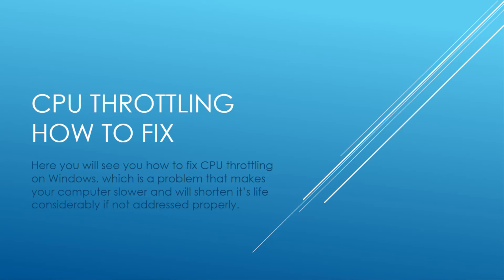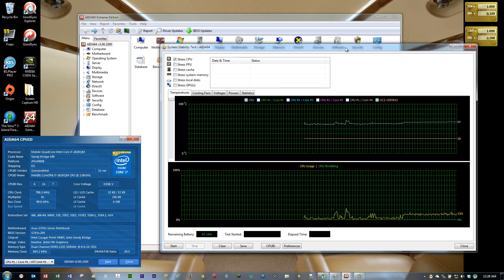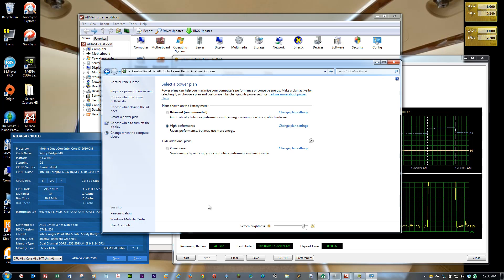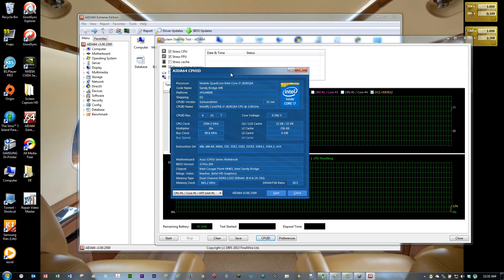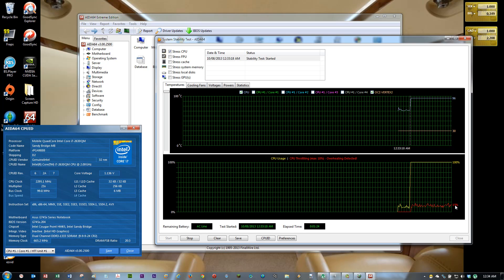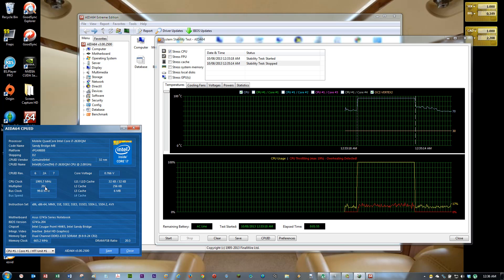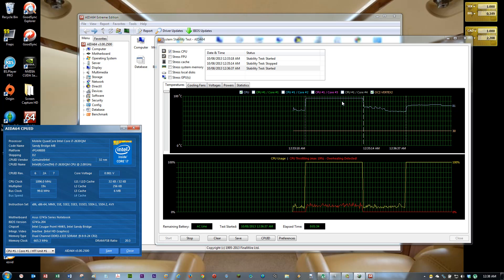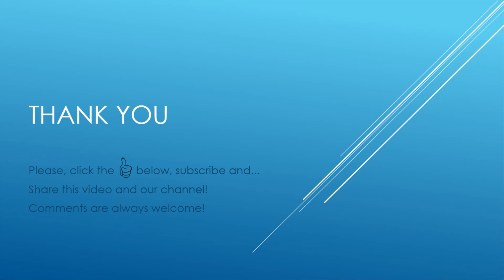CPU Throttling Fix - Computer Tutorial 1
Is your laptop (or desktop) CPU overheating or are you feeling your computer frequently lags? This old issue is persistant amongst multiple devices and even now, with the latest 13th and 14th generation Intel CPUs you still might have to use this method to lower the maximum CPU Speed to prevent throttling due to exceeding the maximum speed you should run it at.

Also great if you want to lower your energy bill and make your processor last much longer!